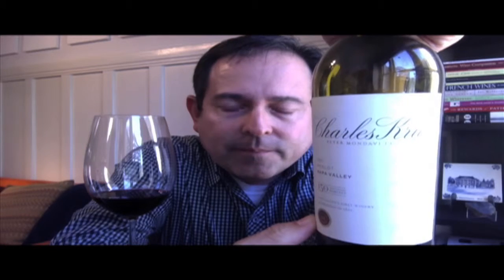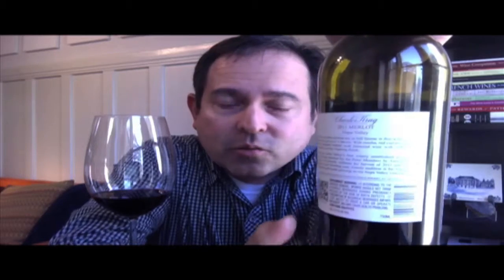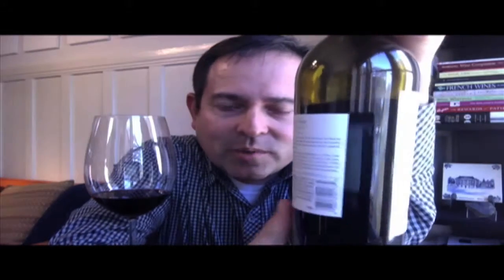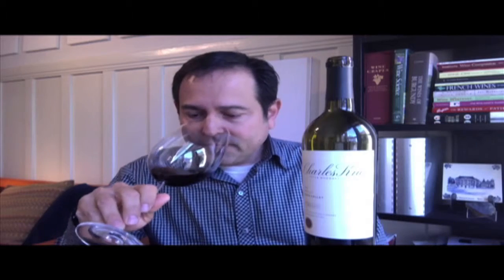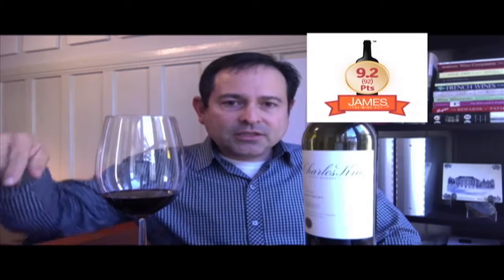Charles Krug Napa Valley Merlot - '11 - 92 Points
Charles Krug

SRP: $25.00
Salute,

James